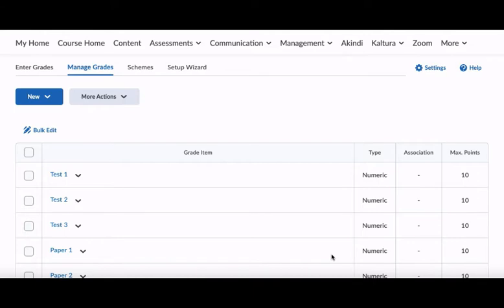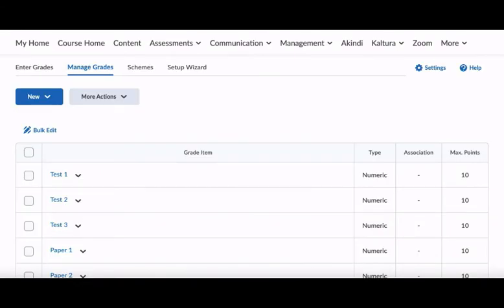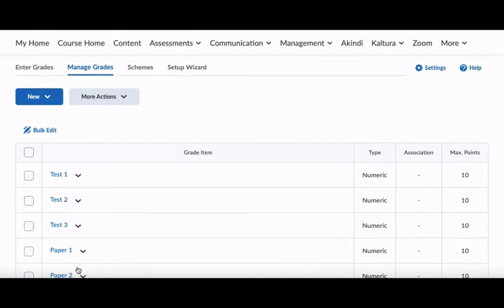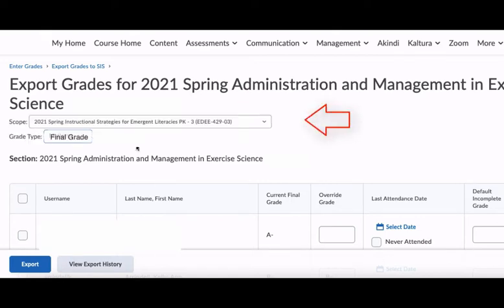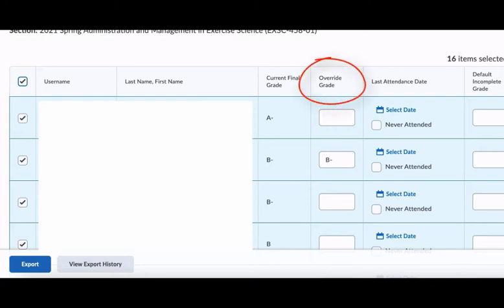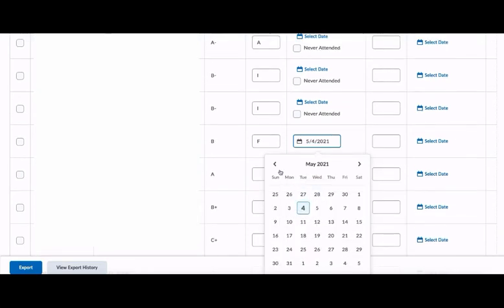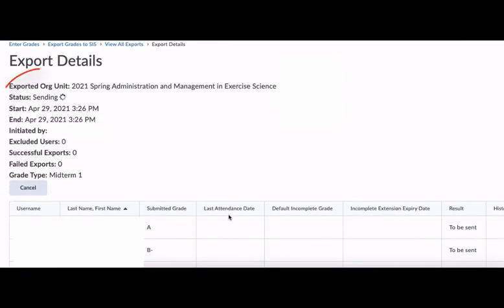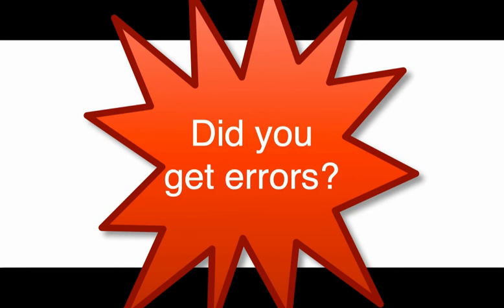Submitting FINAL Grades from the CALCULATED Final Grade Column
Learn how to submit your Final grades from the OAKS (D2L/Brightspace) grade book directly to Banner.  This tutorial is for those who have their grade book settings set to use the CALCULATED FINAL GRADE.